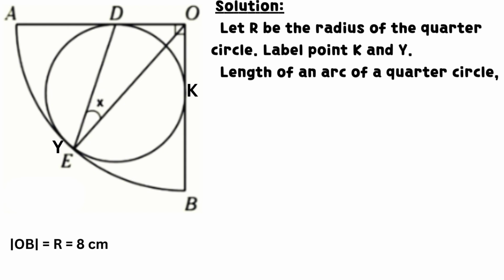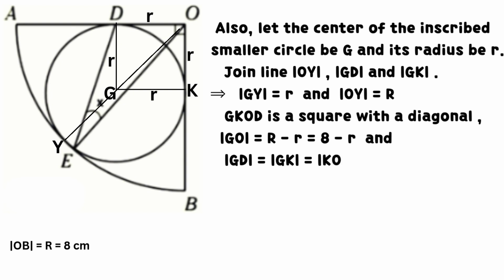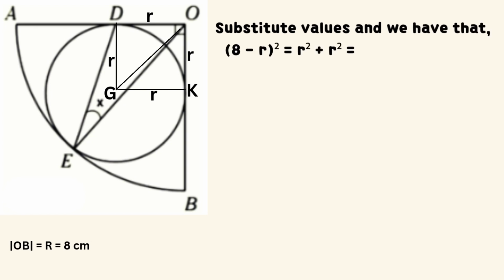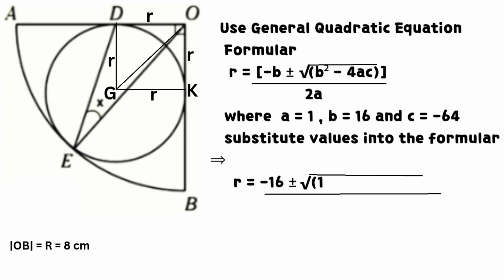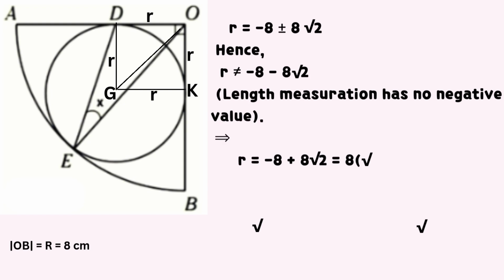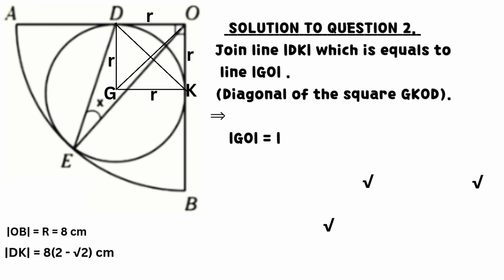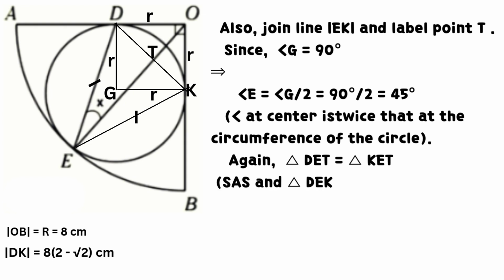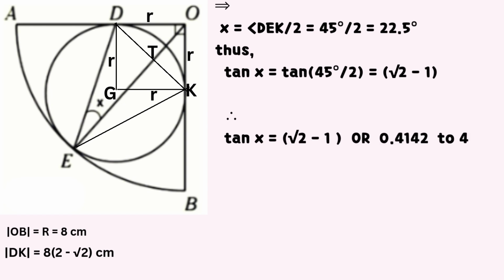What Is The Area Of The Inscribed Circle? Hence, Find The Value Of X.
GEOMETRIC THEOREMS , TRIANGULAR RULES, TRIGONOMETRIC IDENTITIES  , PYTHAGORA´S THEOREM AND LINE THEOREM HELP SOLVED THIS QUESTION.
For more information on how to find the required values of circle are and angle x., please, watch the video. Click the notification button to get text message whenever new video is uploaded into channel.